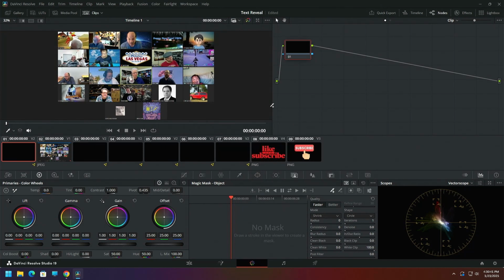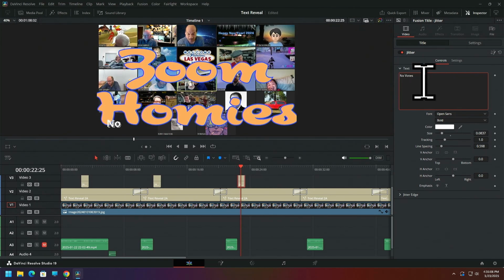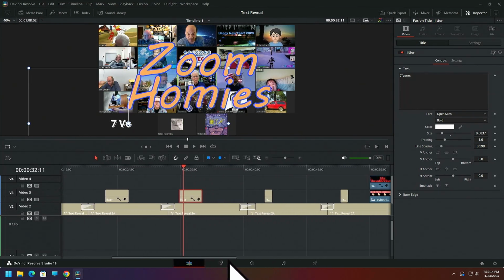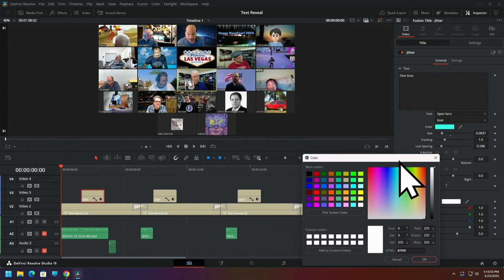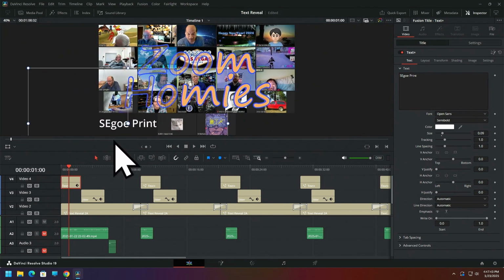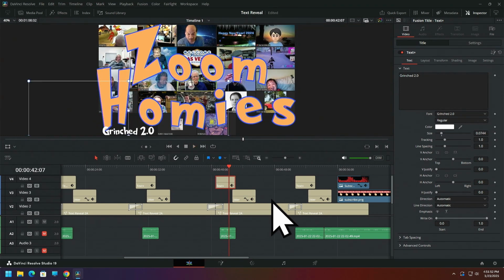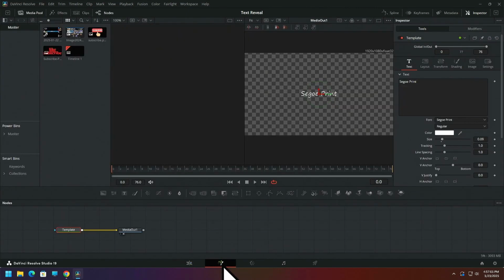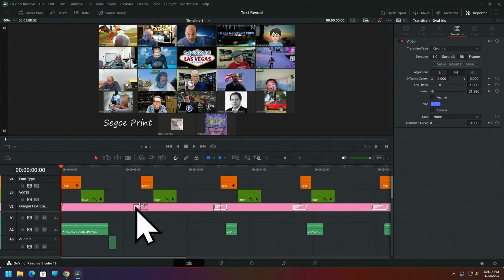Text Reveal With Editions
Explanation of how I created and edited the Text Reveal

Legal Jaron: